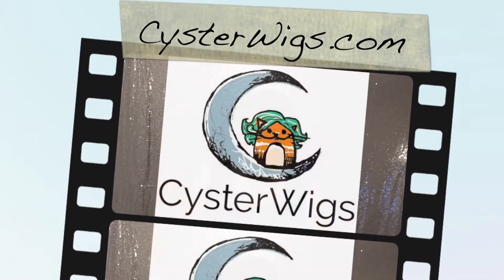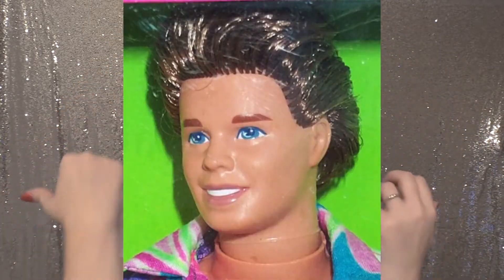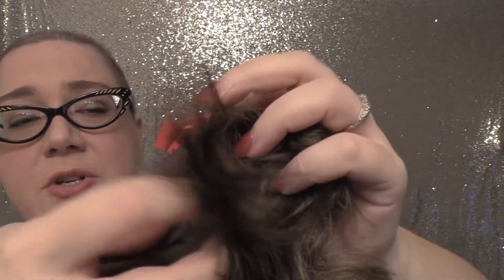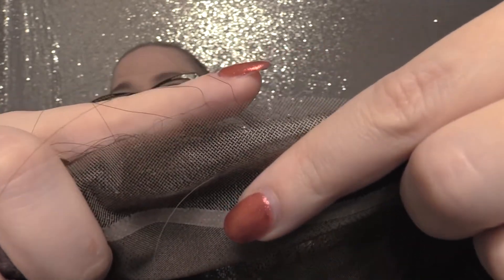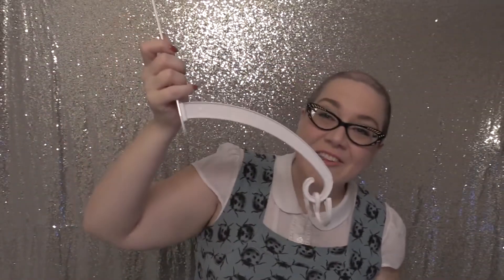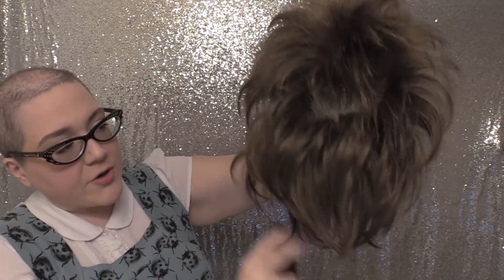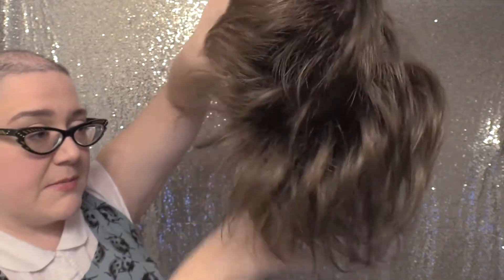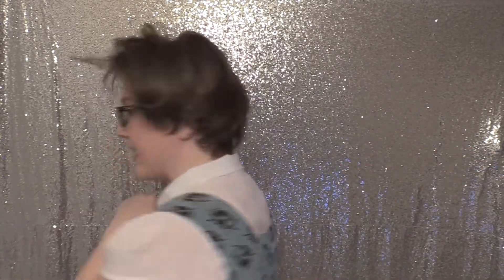CysterWigs Wig Review: Mariska by Jon Renau, Color: 8RH14 [S6E917 2018]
Mariska is a synthetic wig that’s the perfect mashup of pixie shortness and long front layers! Stylish to look at and super versatile, it’s also beautiful to look at.

For reference:

1. These videos are “fresh from the box” and the hair is intentionally left unstyled.  While most of the hair in these videos will look better once styled, we hope to provide you with a glimpse of what you can expect when you buy these online and first unbox them.

2. Heather’s circumference is 23.5” (large) and her ear-to-ear is 13.5” (average).  This is why she states she has an average-large cap size in many of the videos!

3. The length of Heather’s face front bottom of the center of hairline to point of chin is 8.5”

4. The width of Heather’s face at the broadest point is 10.5”.